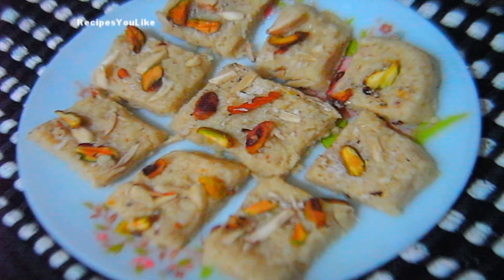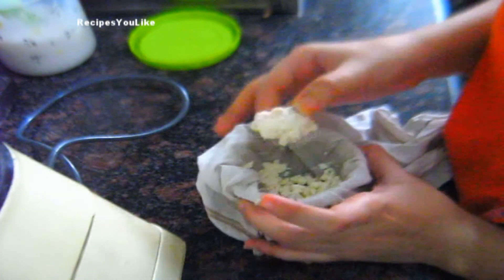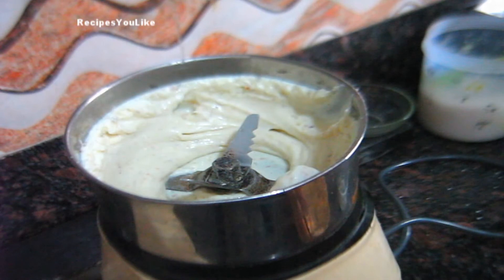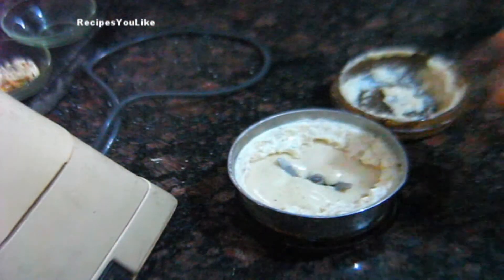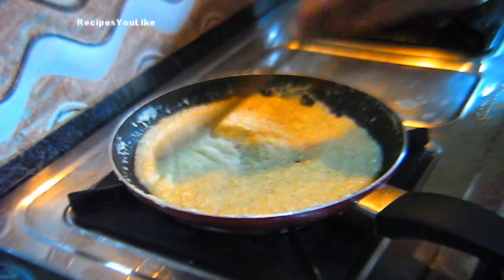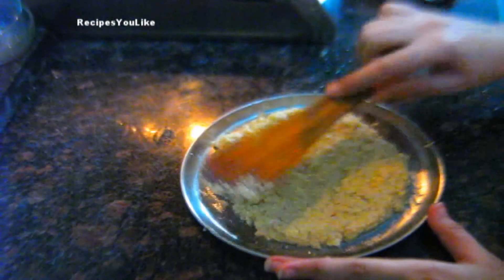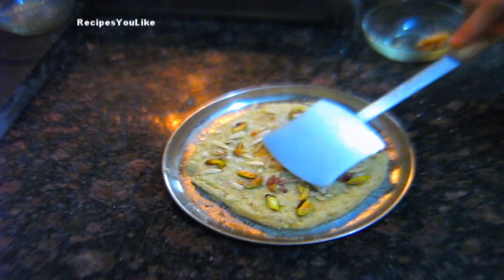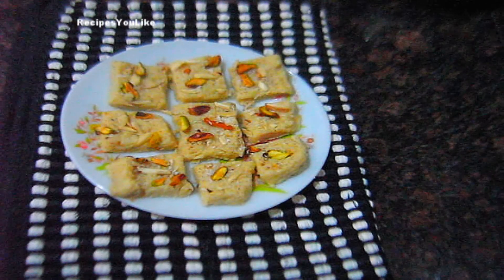Instant Almond Cheese Burfi ( Fudges )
Easy and simple to make Indian home made dessert sweet dish with simple ingredients.

We prepare that you enjoy. You can send in your requests to us for food, health and living.

OR